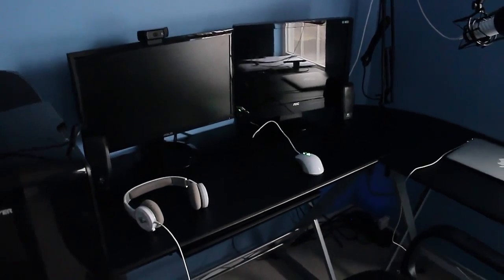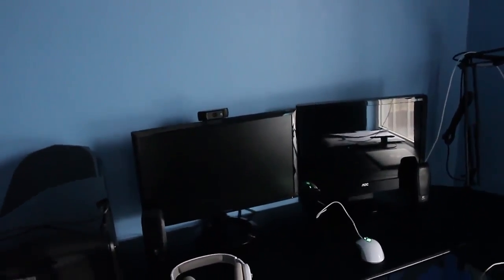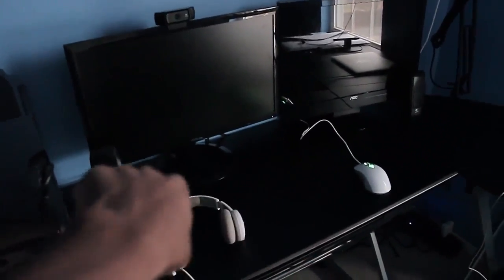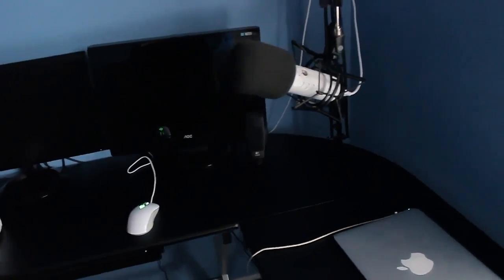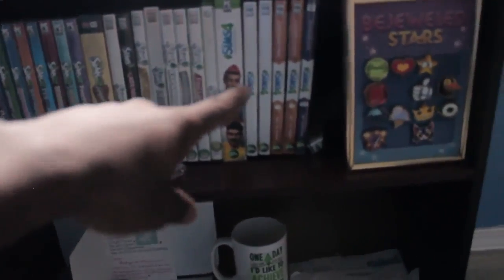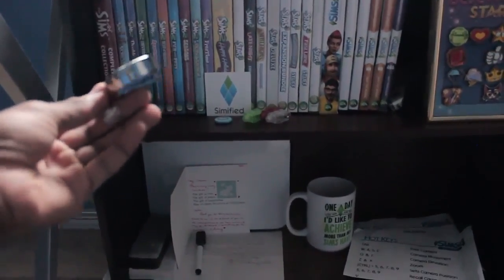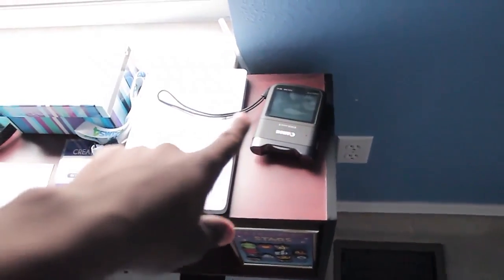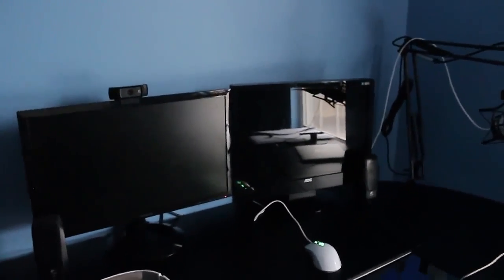UPDATED! || Where I Film & Play Games /// DESK TOUR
A much needed Desk Tour Update is here! All links and computer specs are down below!

Asus 21.5 Inch Monitor
The Sims 4 Headset
IBuyPower Keyboard
Huion Giano WH1409 Graphic Tablet
Seagate External Hard Drive 4TB
Logitech S120 Speakers
Logitech C920
Canon Vixia Mini X
Rode Podcaster Microphone
Pop Filter
Rode Microphone PSM1 Shock Mount
MXL BCD-Stand Desktop Microphone Stand

COMPUTER SPECS:
Processor: Intel Core i7-4790K 4.0GHz
Processor Cooling: Corsair Hydro Series H60 120mm
Memory: HyperX 32GB RAM
Graphics Card: Nvidia GTX 980 4GB EVGA Superclocked
Motherboard: Gigabyte GA Z97X Gaming 3
Power Supply: 850 Watts
HDD: 3TB
SSD: 500GB
Windows 10

Hey Everyone! I'm SpringSims I create a variety of sims gameplay videos from the let's plays, create a sims, speed builds and much more! I hope you all enjoy my channel.